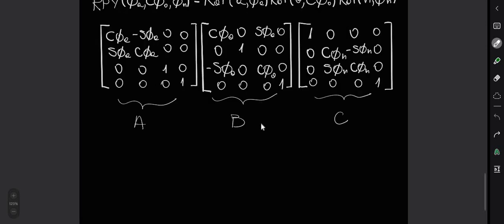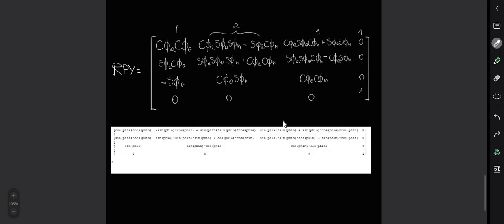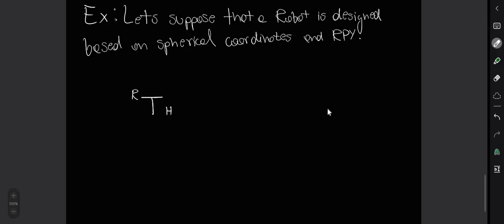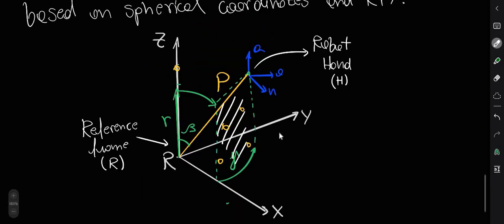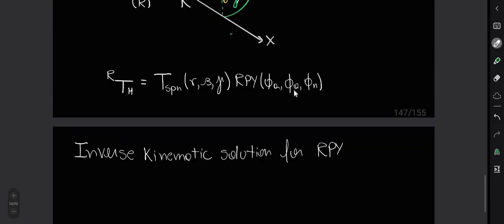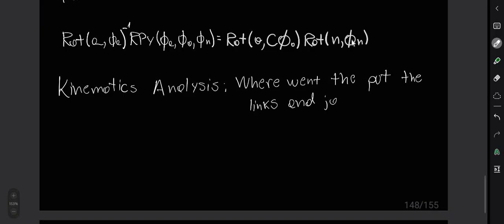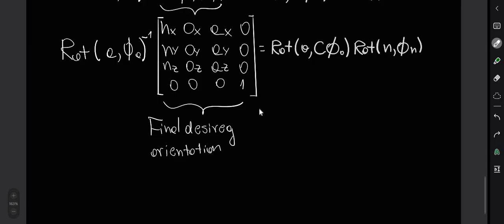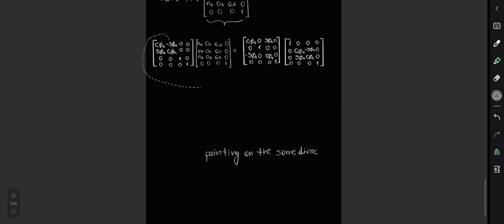Roll, Pitch and Yaw (RPY) angles PART 2